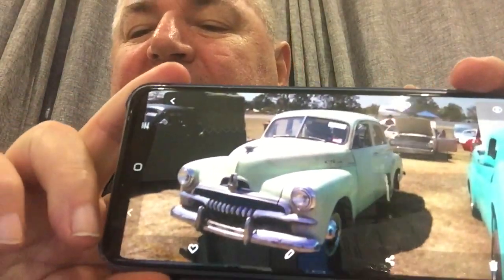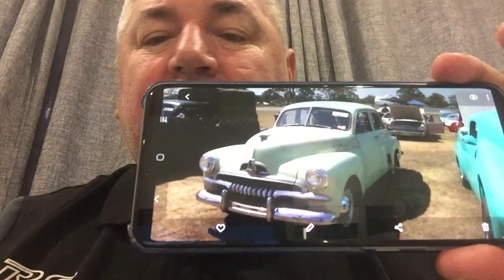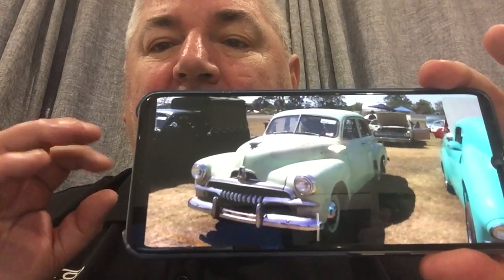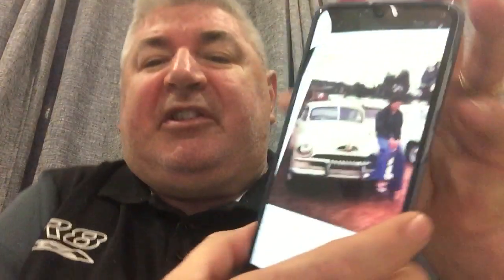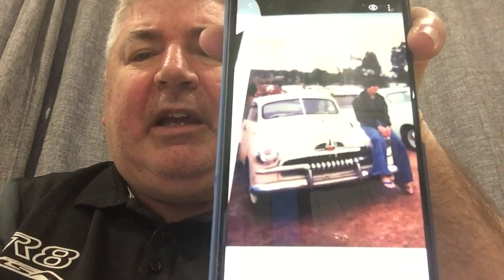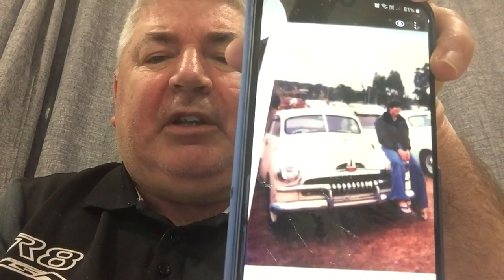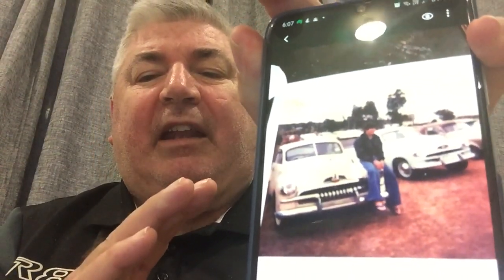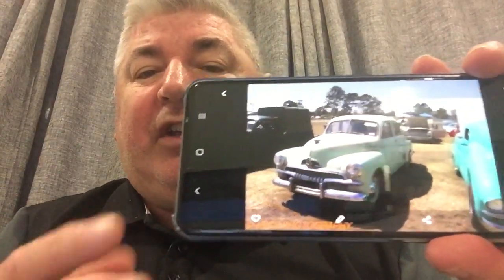FJ Holden Jive Talking Episode 51 Painting Holdens -Technical Clip